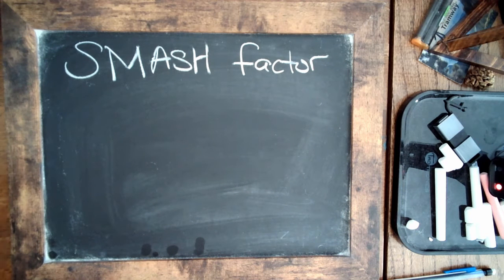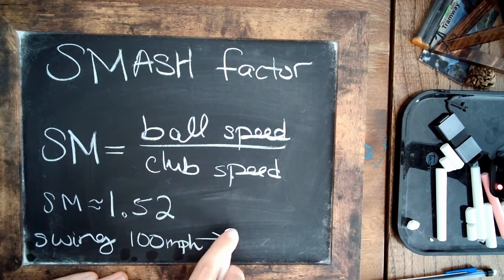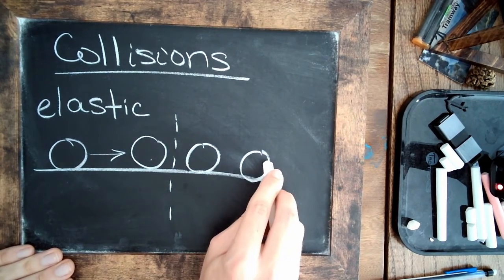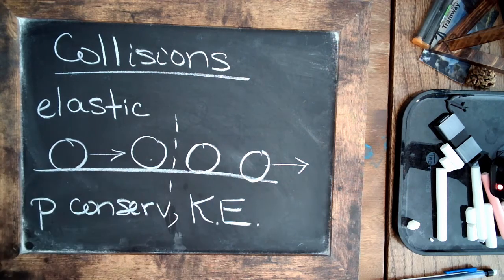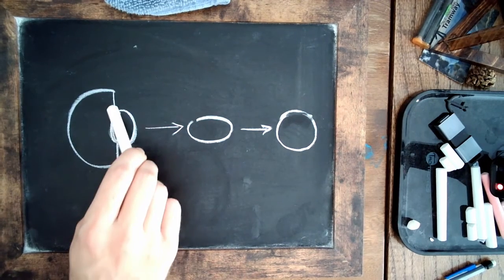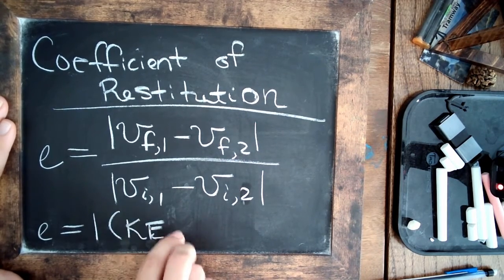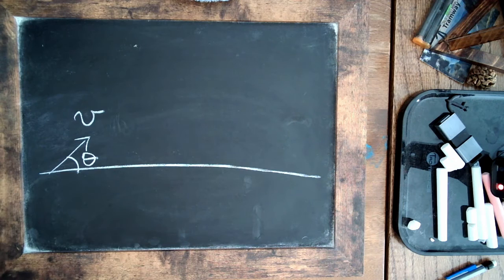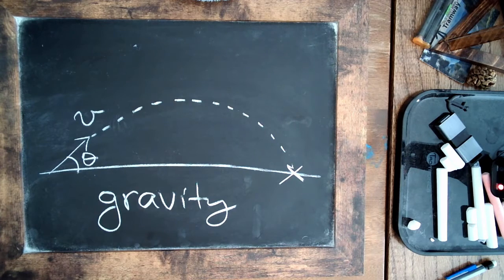Physics of Golf 3: The Smash Factor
Did you know golf balls usually launch faster than the club was traveling at impact? Here, we break down the ratio of these two speeds: the SMASH factor.